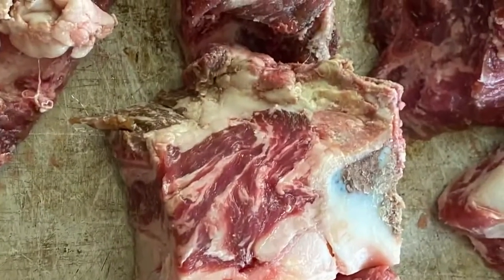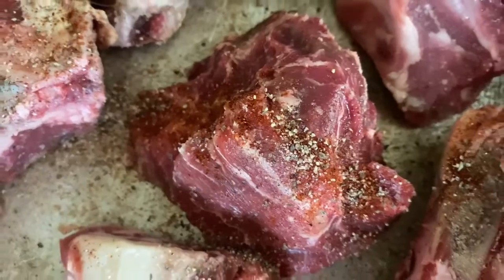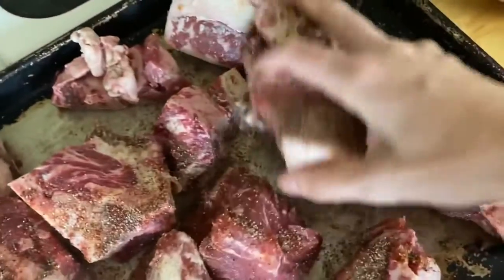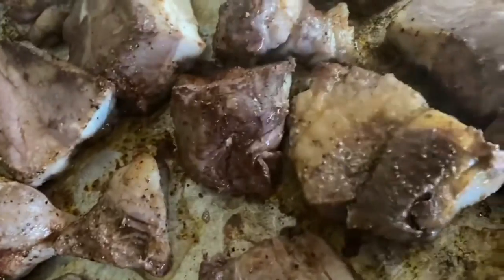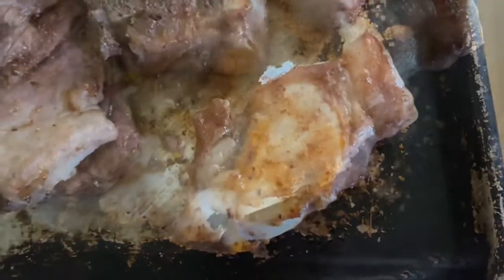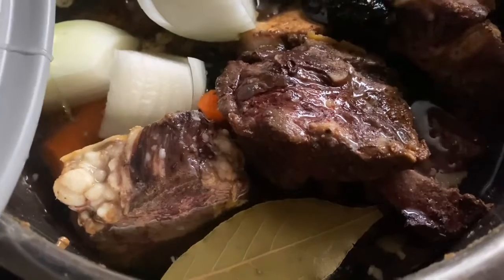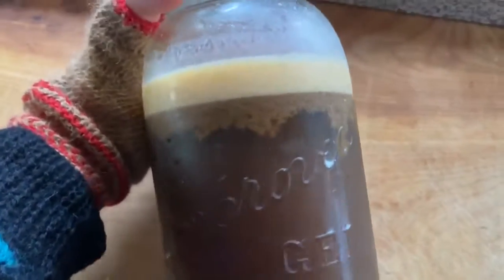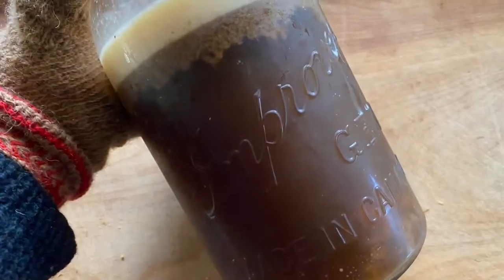The Best Beef Stock Recipe (Hausfrau Friday)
This video is a re-upload from my former channel on eco-domesticity, Parkrose Hausfrau.  I am moving videos from that channel to Parkrose Permaculture so that more folks can access them.  It's a slow process, thanks for being patient with me, and be sure to check out my regular Hausfrau Friday series here on the Parkrose Permaculture YouTube Channel.  Thanks!

4 lbs beef bones
1 tbsp salt
1 tbsp pepper
1 tbsp smoked Spanish paprika

Rub bones in the spice rub mix until coated. Roast at 350F for 40-45 min, turning every 15 min.

To a crockpot add:
Roasted bones
One carrot, peeled
One onion, quartered
Four to six large French Prunes
One bay leaf
One tbsp apple cider vinegar

Cover with water until just submerging ingredients.

Cook for 10 hours minimum. Strain and cool.  Enjoy!